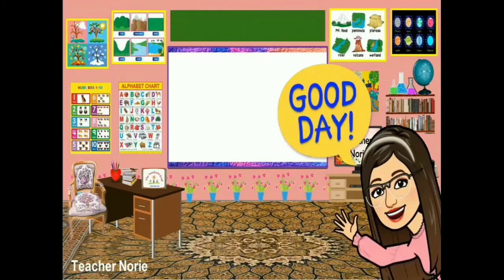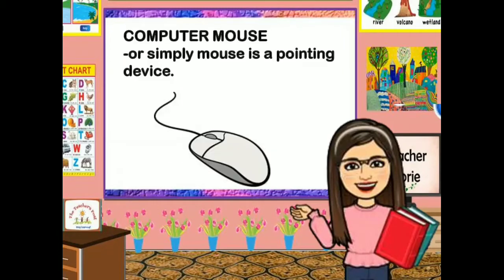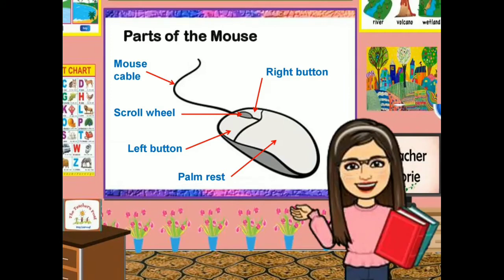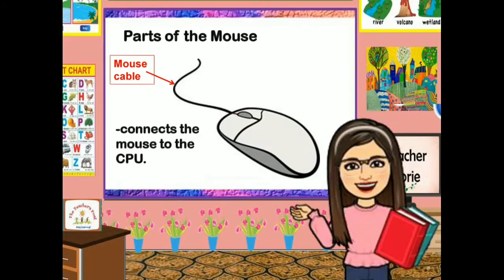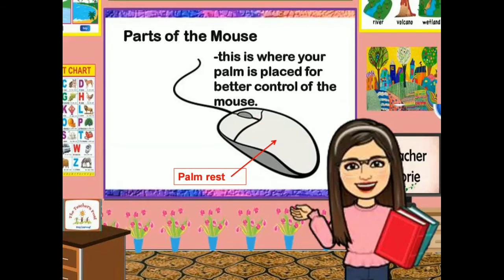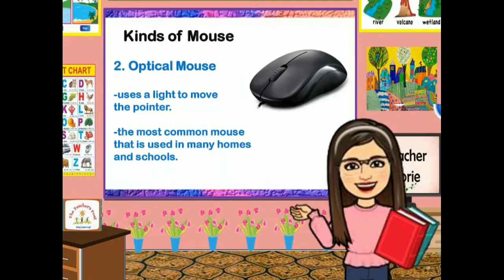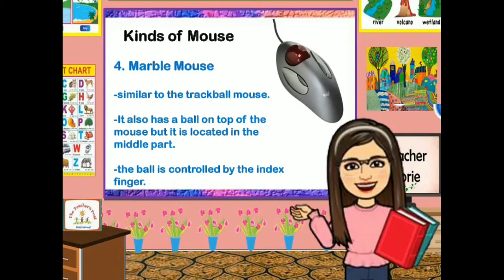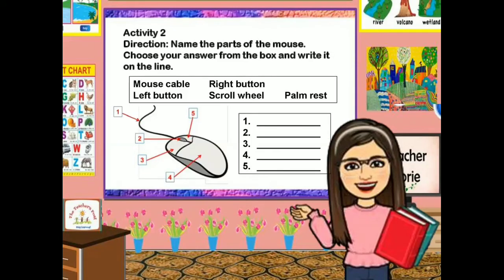COMPUTER 1 || THE COMPUTER MOUSE | Parts of Mouse | Kinds of Mouse || Chapter 1 Lesson 5 #57